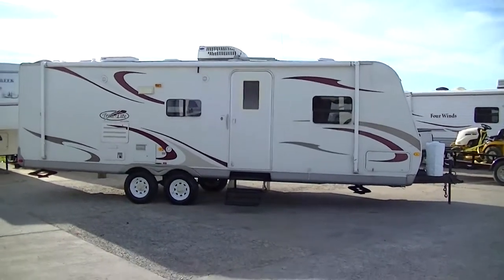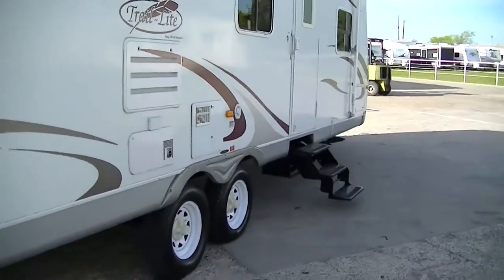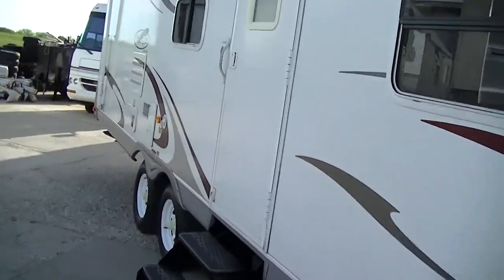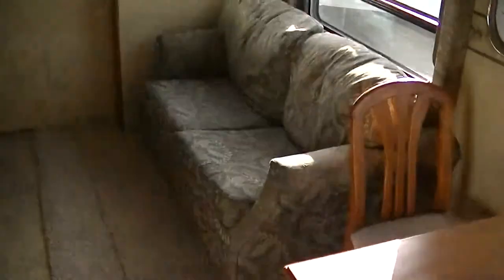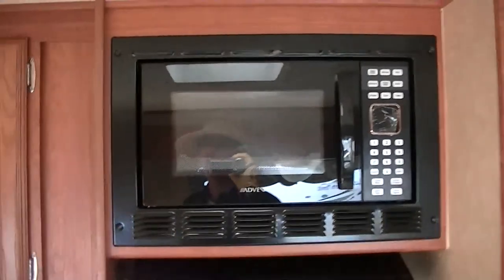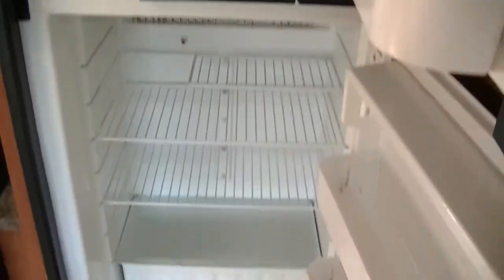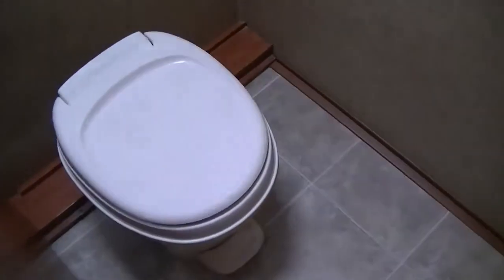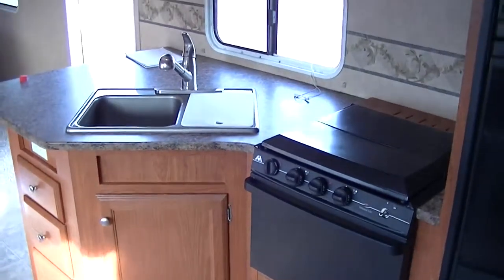Budget Friendly Half Ton Tow 2008 Trail Lite 28ft TL28RB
Summer Fun is just waiting for you to hook up and hit the open road with this fun and exciting 08 bumper pull travel trailer! Your family of four will travel in style in this great trailer! A full kitchen means that great meals are always right at your fingertips! No need to make those late night trips to the public facilities only to find them full of bugs when you have your own full bath right there with you! Light weight and easy to pull this great bumper pull travel trailer for sale is just the ticket for fun in the summer sun for the whole family! Fully self contained, vacation ready, and priced to sell! This fun and exciting summer vacation special wont last long so call today to schedule your review! When you call remember to ask for Bob Barker and lets make a DEAL!